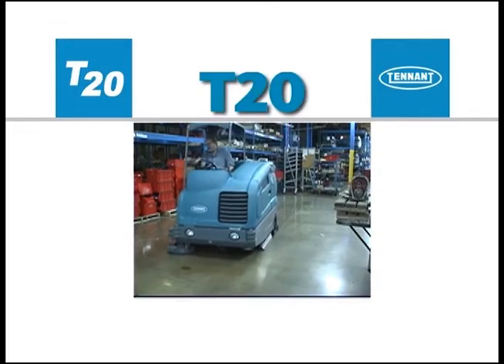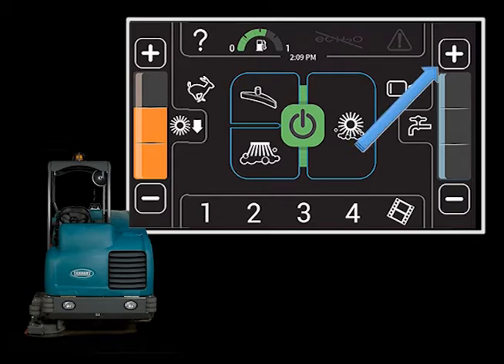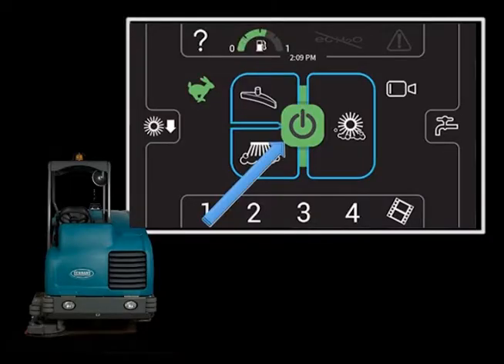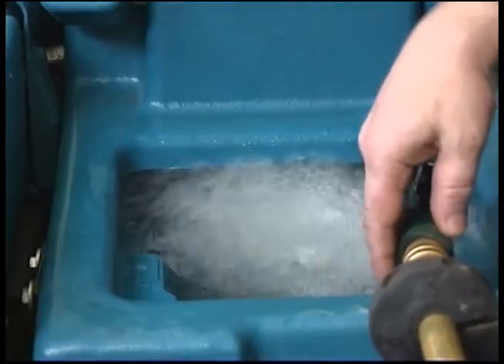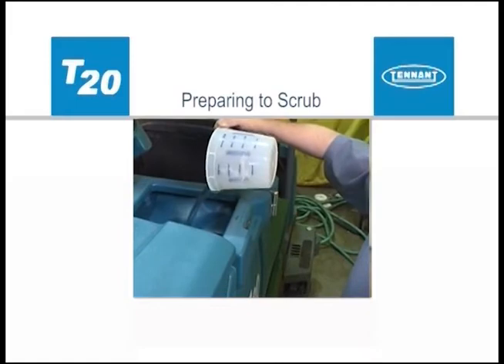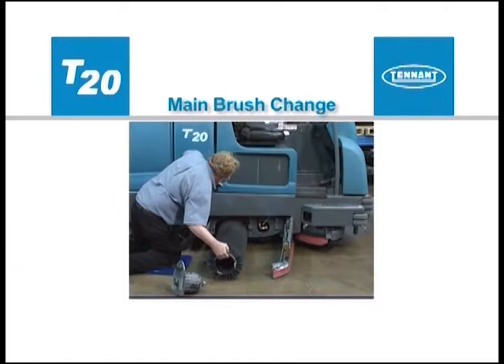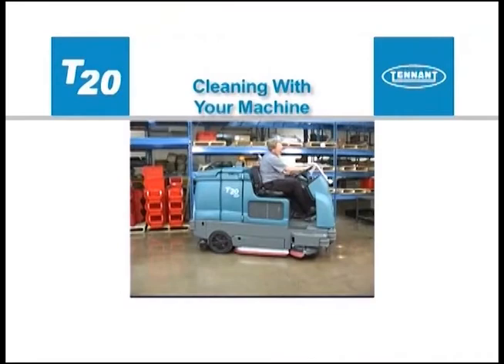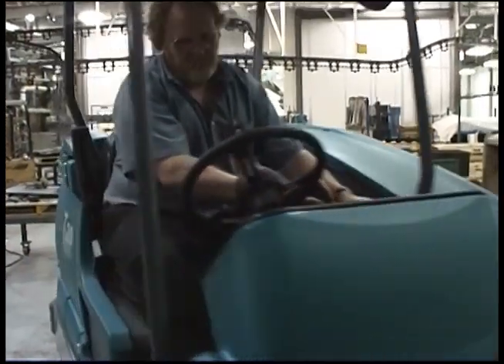T20 SN8000 and above English ProPanel Op Trg Video